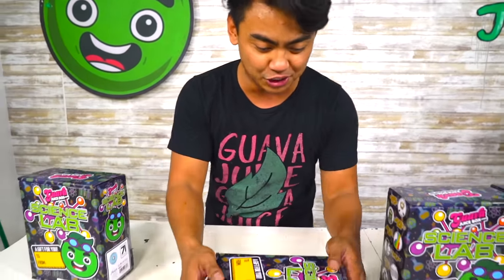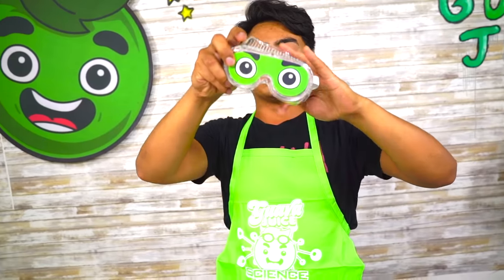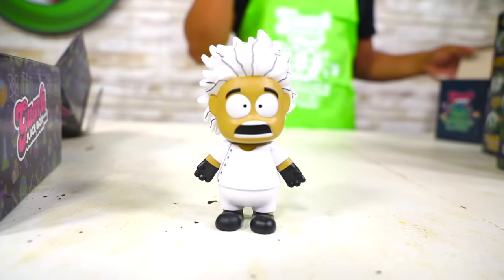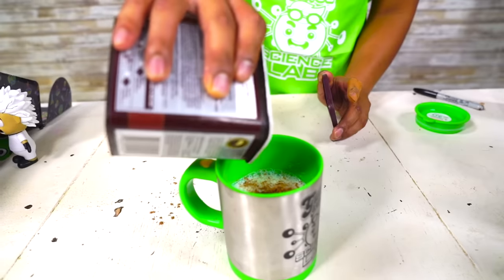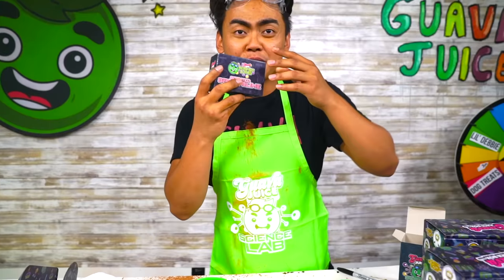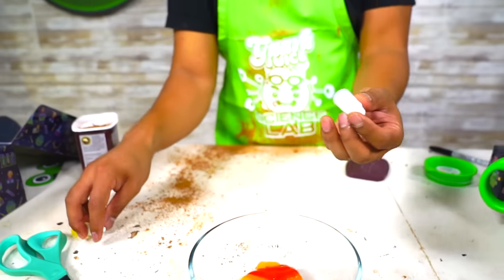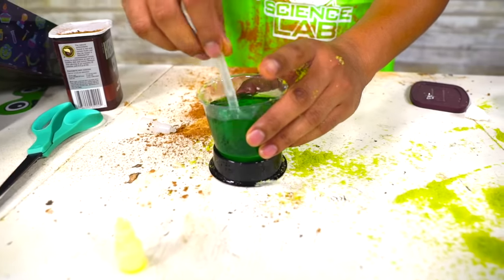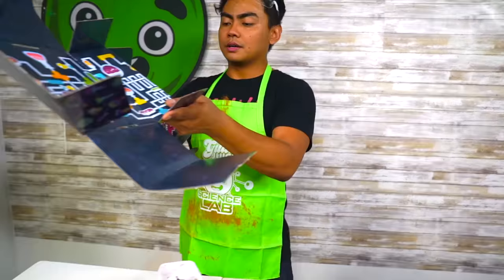*NEW* GUAVA JUICE BOX Science Lab Kit! (Unboxing)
This is the brand new and exciting Guava Juice Box Science Lab Kit!

Download TUB TAPPER for FREE!

Watch some of these AWESOME videos!

Mixing Every Sour Candy! *WORLDS SOUREST GIANT GUMMY* Learn How To Make DIY Food Prank Challenge  ➽

Snapchat ➽  WhereIsRoi

Become a true Guava Juice fan!
Wanna help do my captions?

(┛◉Д◉)┛彡┻━┻

 ( ́ ◕◞ε◟◕`)

What's your favorite time stamp?

Here's a Collin's Key description!

Tasting, Trying, & react to making and mixing every sour candy together into the worlds sourest diy giant candy gummy bear challenge w/ warheads and toxic waste! This was extremely sour! In our last video we ate giant candy like hershey's chocolate bar, chupa chups lollipops, twizzlers licorice, airheads gum candy bites, snickers bar, edible nerds rope, kellogg's rice crispy treats, giant gummy bear, buttons, reese's pieces peanut butter cookies. Also, would you like to learn how to prank your class mates with fun easy DIY back to school pranks and giant edible sour school supplies? if you’re a student in middle school, teen in high school or in college these weird funny pranks, life hacks and edible candy study snacks and foods will make your year epic! Brothers (not twins) try, test and taste eat crazy kawaii and kawaii sourest food haul. Tasting all these gummy vs real challenge type foods and eating them leads to hilarious crazy comedy game that is sure to make you laugh.

Join the Guava Juice Gang:
Shoutout to these GUAVA GODS Members:
Joker Pro
Tricia T
Chris Fardell